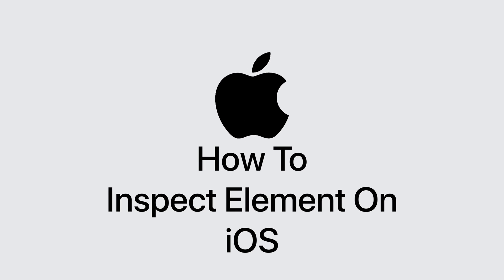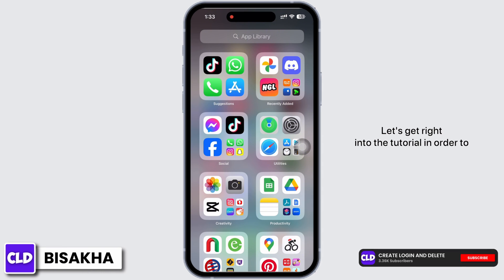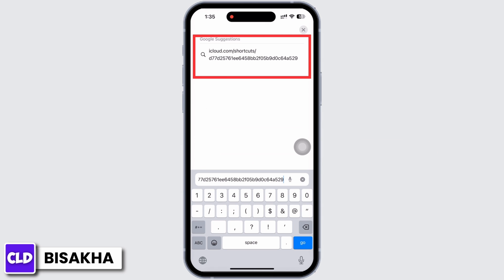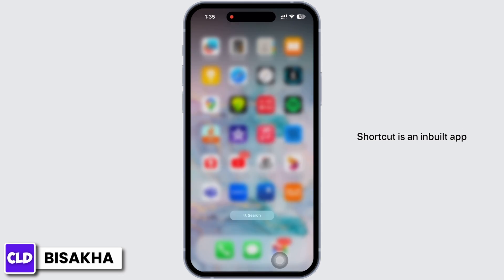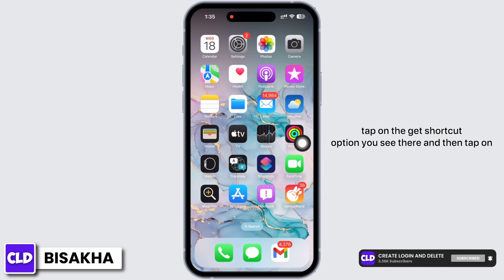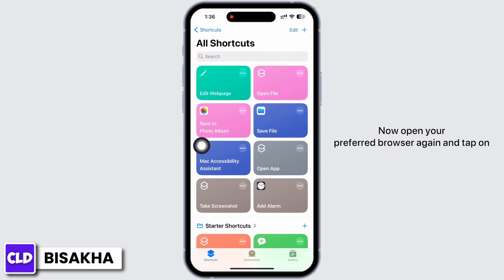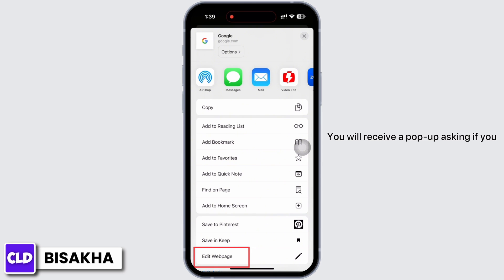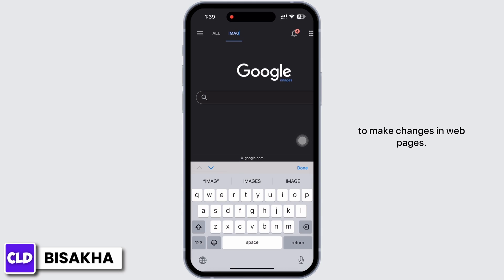How To Inspect Element On iPhone (iOS 17) - Full Guide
In this in-depth guide, we'll cover everything you need to know about inspecting elements on an iPhone with iOS 17, including the tools, methods, and best practices to get the most out of this web development feature.

👋 Welcome to Create Login And Delete! In this video, we're here to provide you with a full guide on how to inspect element on iPhone running iOS 17. If you're interested in exploring the web development aspects and inspecting elements on your iPhone, this comprehensive tutorial is designed to walk you through the process step by step.

Tips for Inspecting Element on iPhone (iOS 17) in 2023:
If you find this video helpful, please consider giving it a thumbs up and sharing it with others who want to explore web development on their iPhones.

📱 Timestamps:

0:00 - Introduction
0:05 - Inspecting Element on iPhone (iOS 17) - Full Guide
0:10 - Steps To Inspect Element On iPhone